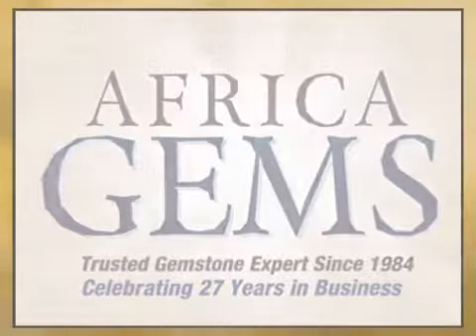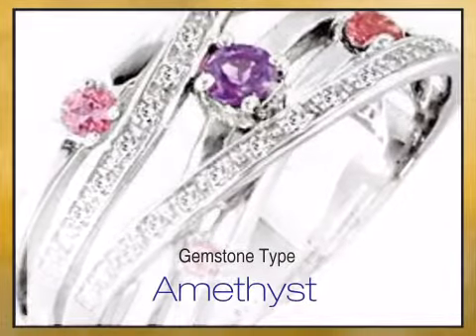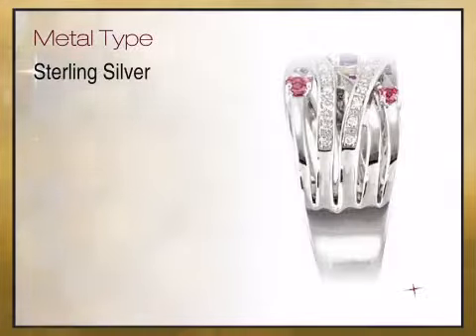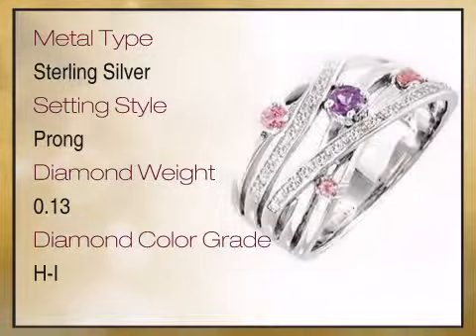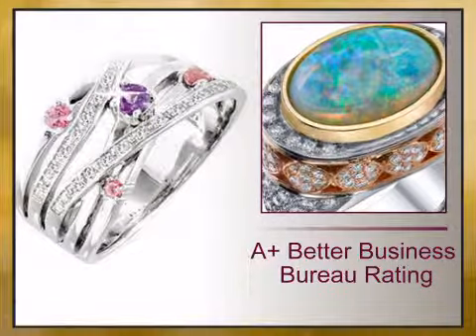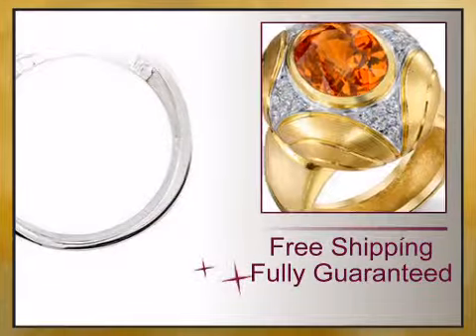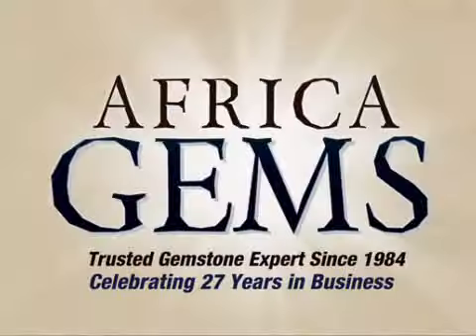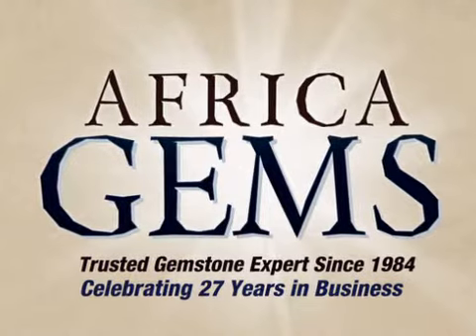Ornate Amethyst, Pink Tourmaline & 0.12ct Round Shaped Diamond Ring skillfully set in Sterling Silve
This Ornate Amethyst, Pink Tourmaline & 0.12ct Round Shaped Diamond Ring skillfully set in Sterling Silver for SALE is brought you - The Trusted Gemstone Experts Since 1984.